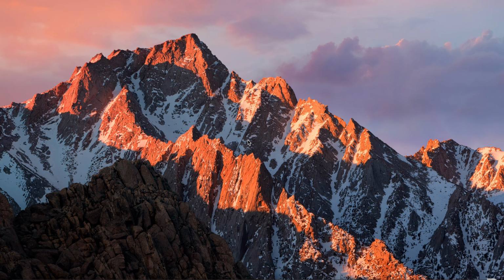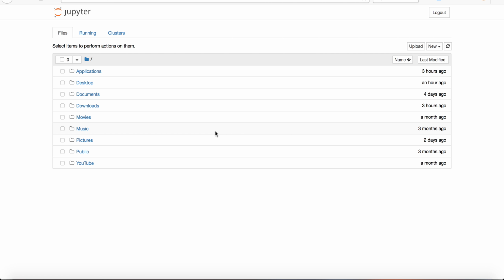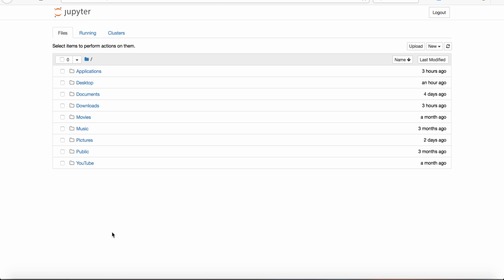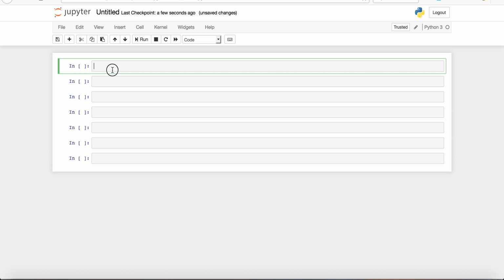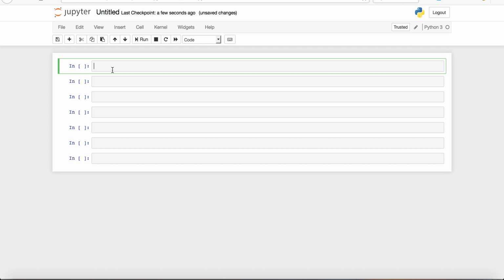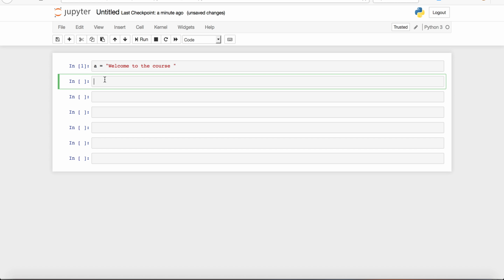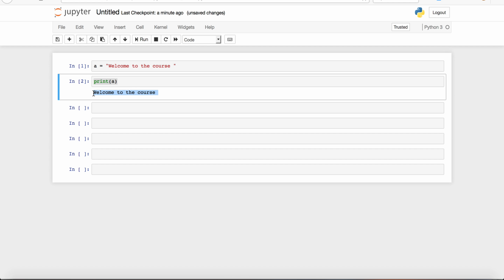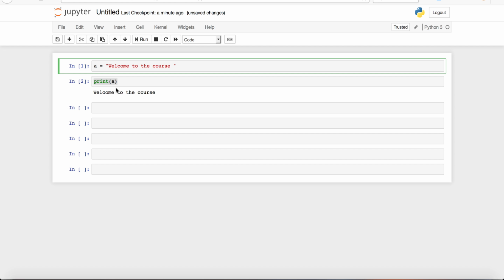3.3 Running python code using jupyter notebook